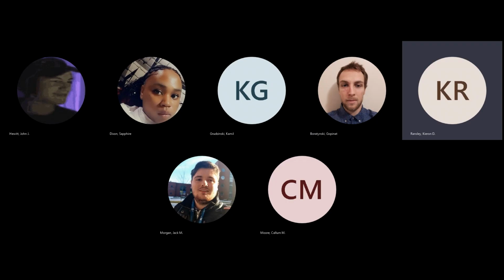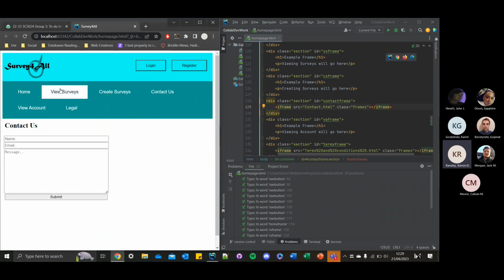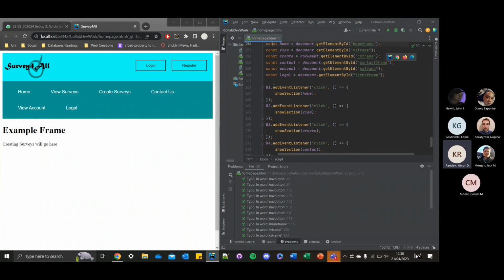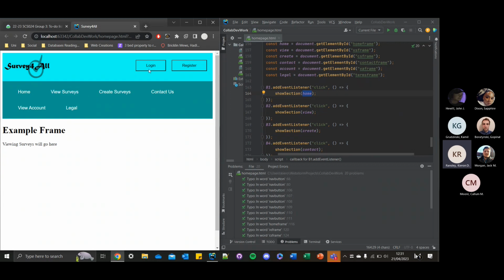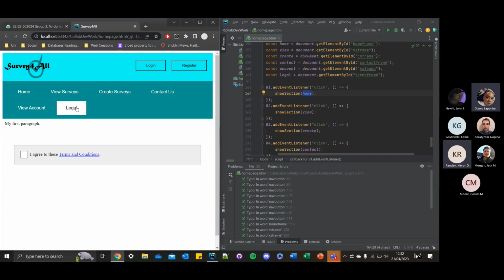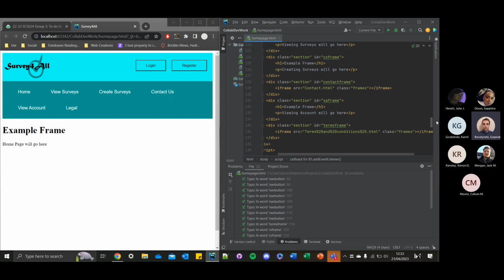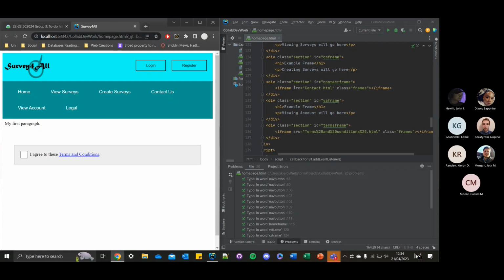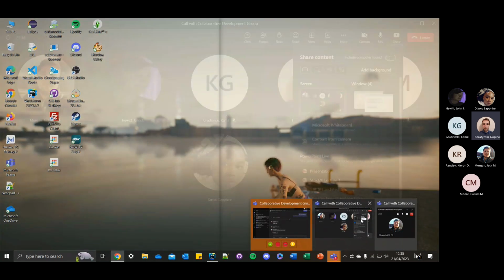Website Template Kieron Showcase for understanding